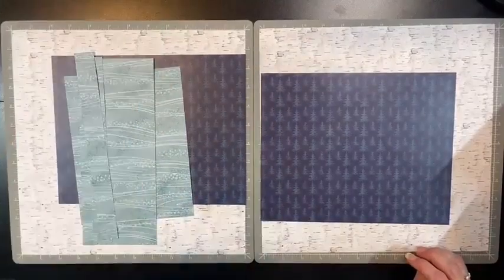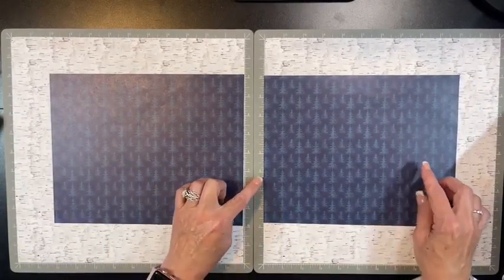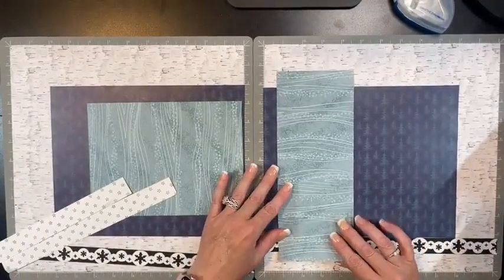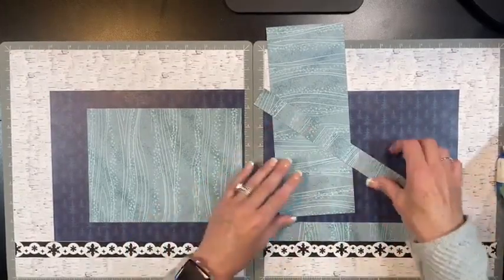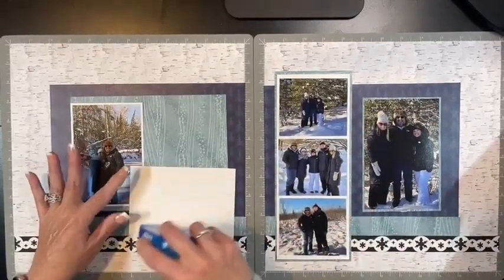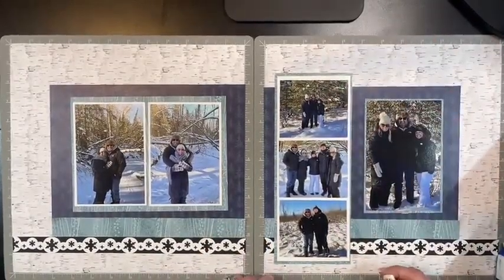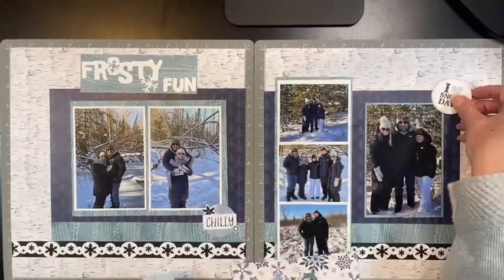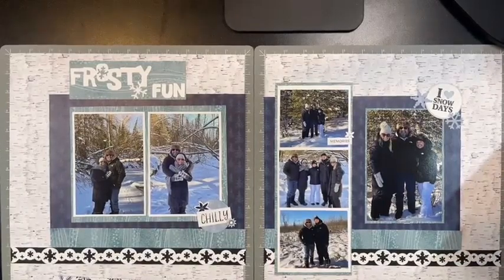Scrapbook layout- 2 page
Join me for a frosty fast & fun scrapbooking layout! I took Creative Memories simple life kit #1 and used it as a sketch.